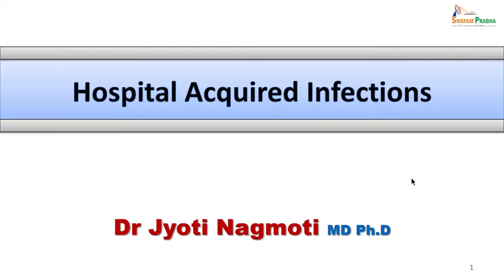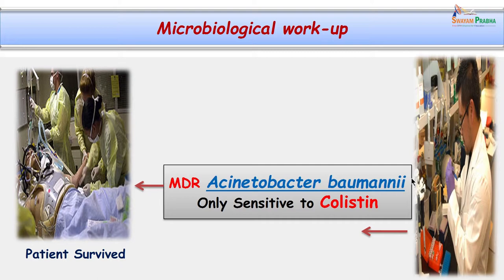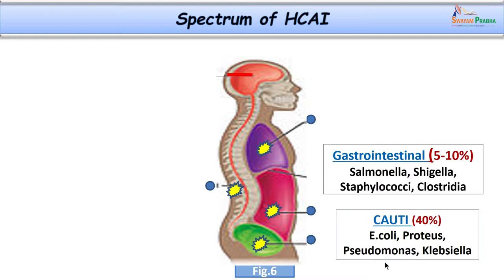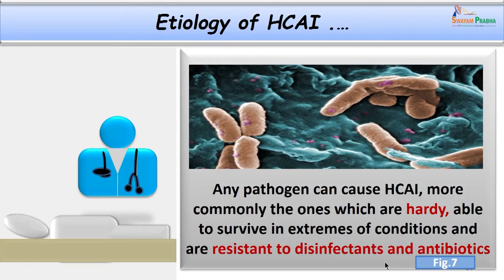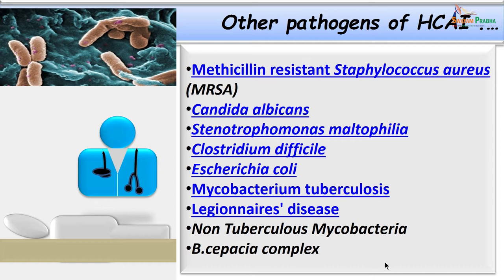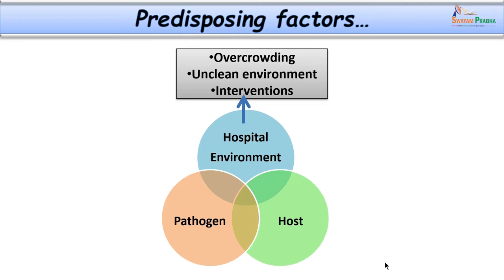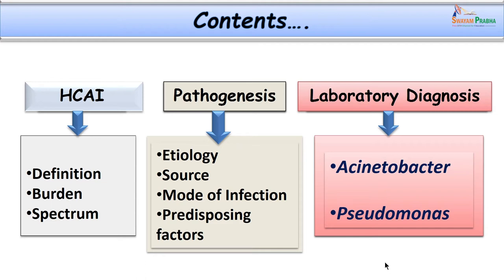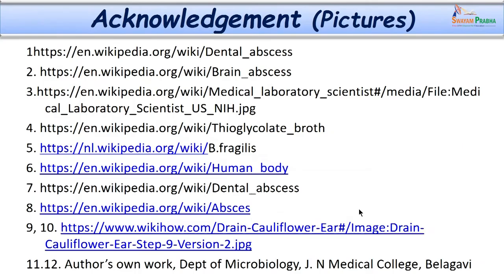56. Hospital Acquired Infections (HAI)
1.1.9. Block-IX Hospital Acquired infections & Miscellaneous